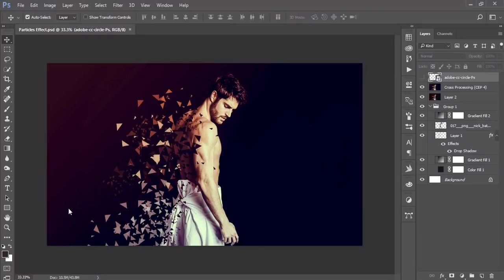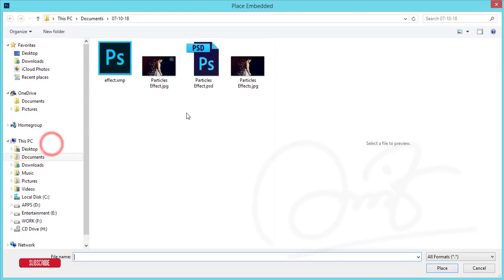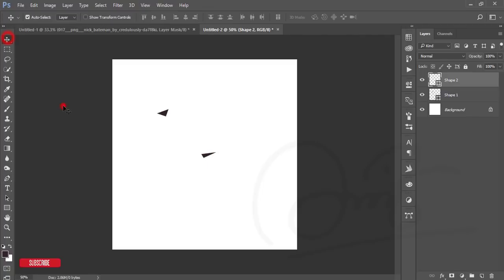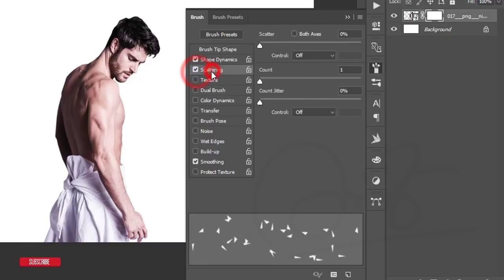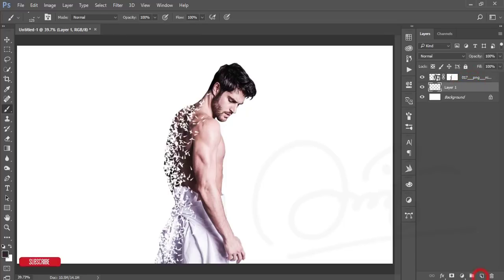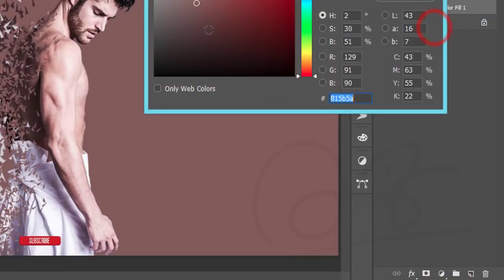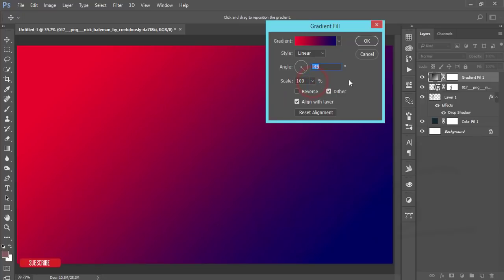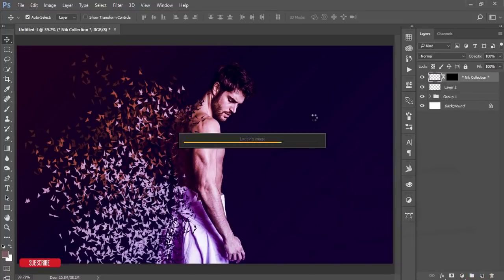How to make particles effect in Photoshop (BOY)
Hi Everyone i am gonna show you a new thing today. How to make particles effect in Photoshop (BOY).